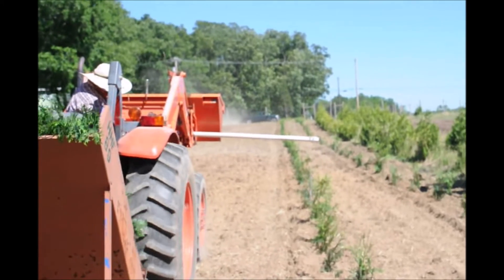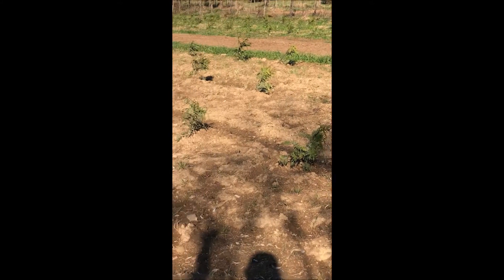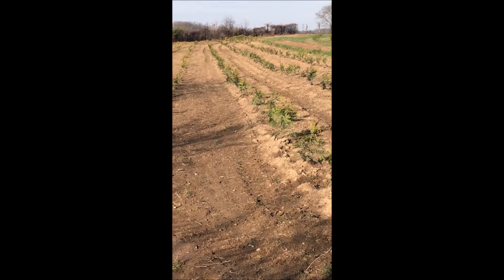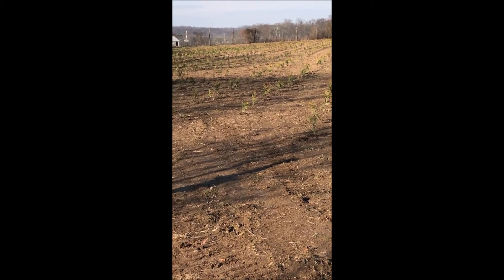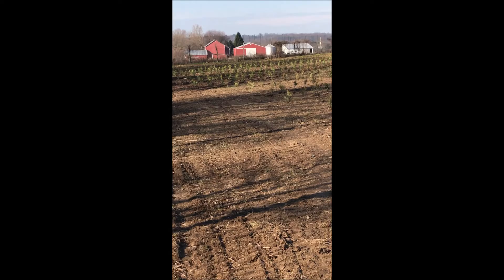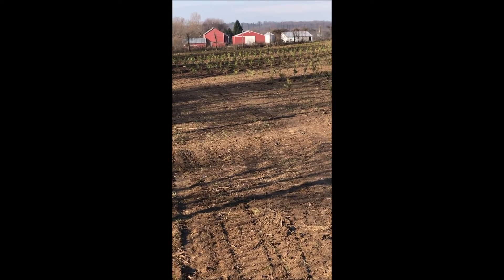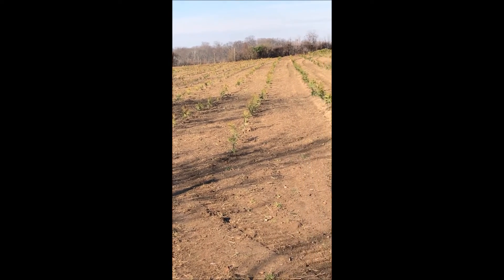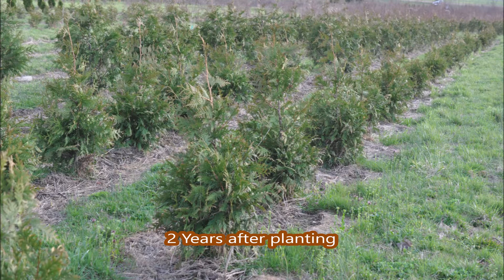This Plant will be in demand used as long as Pink Paint is Available